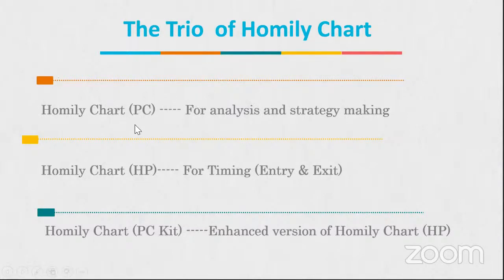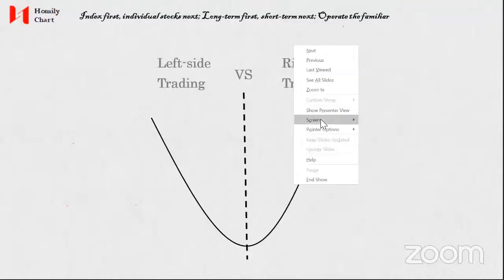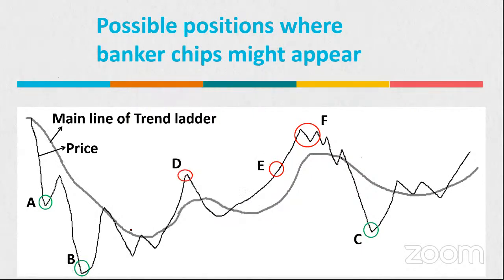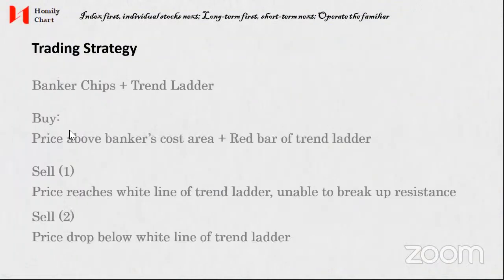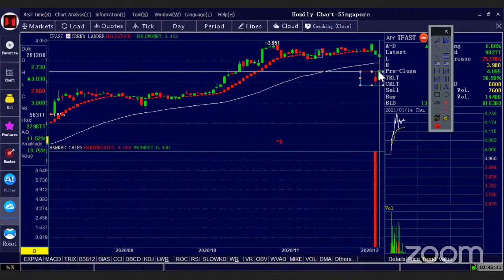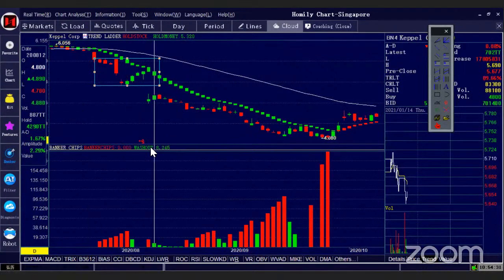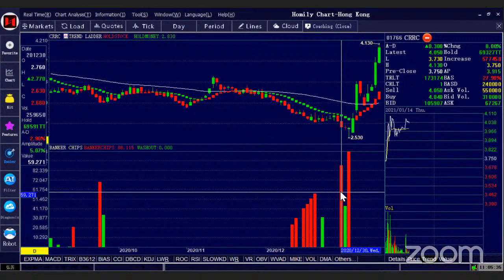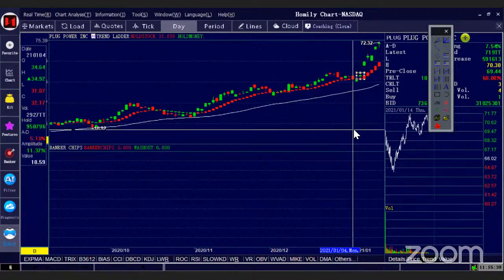14 Jan Amy intraday trading banker chips